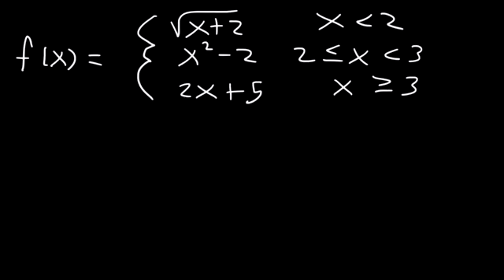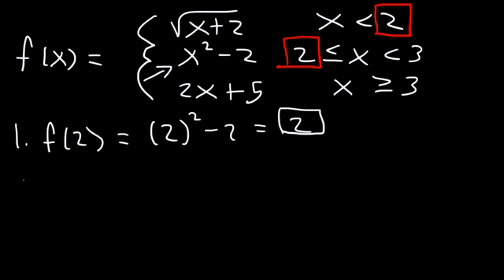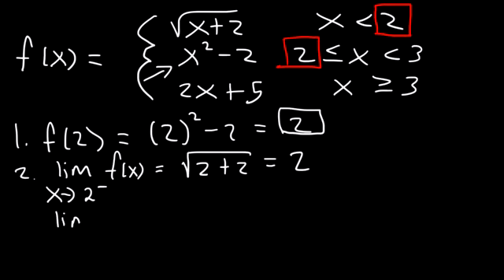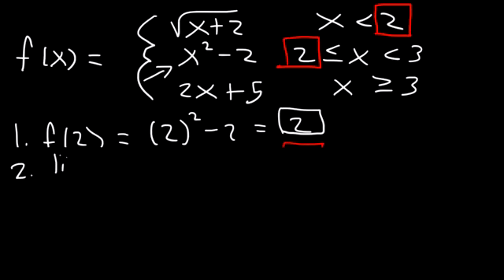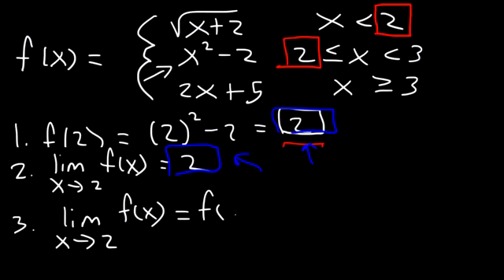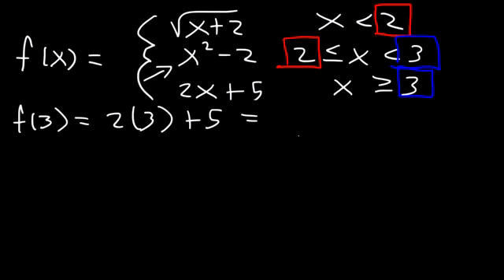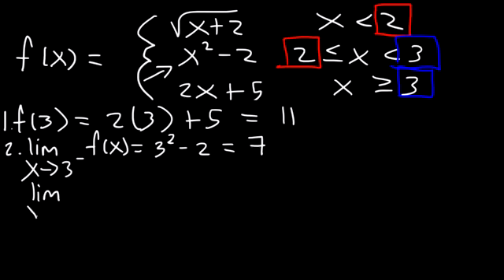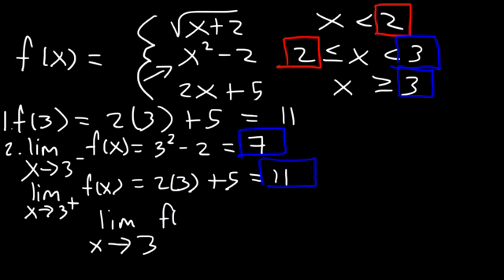Continuity of a function